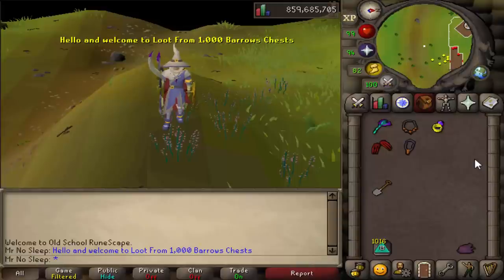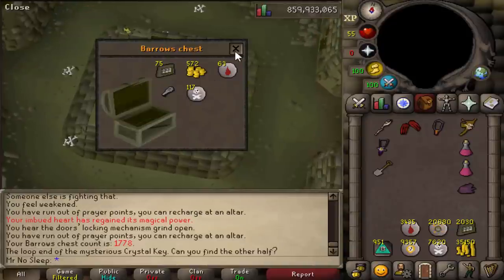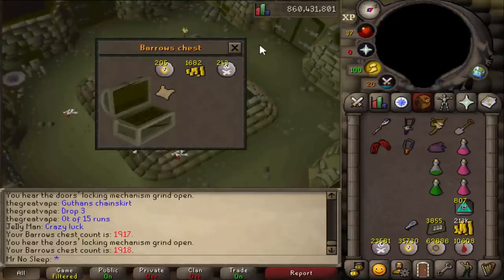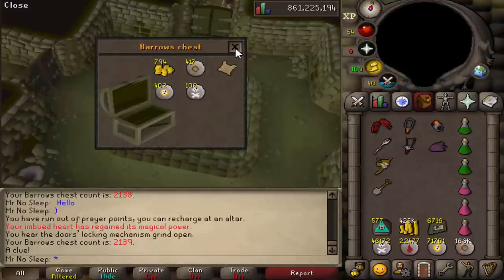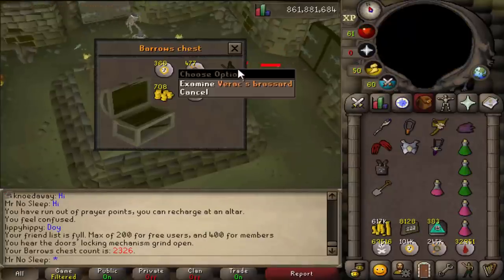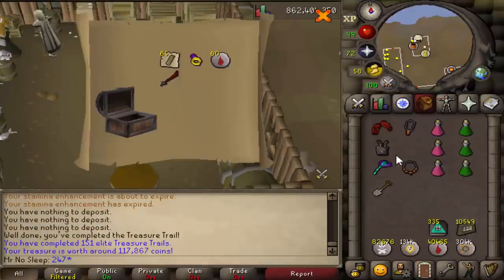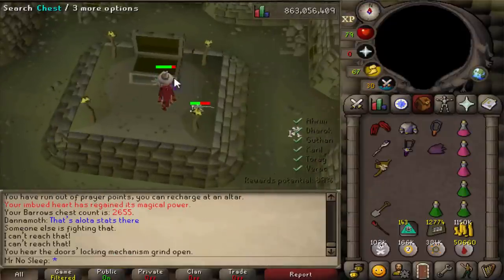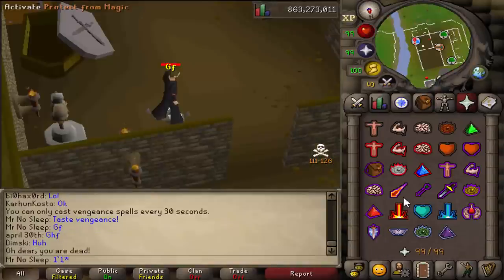Loot From 1,000 Barrows Chests (2019)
I just added "join" membership option for the channel. feel free to check it out if you want to support further, thank you! Need A New Computer Or Laptop?

Install Raid for Free ✅ IOS ✅ ANDROID Start with💰50K silver and get a Free Epic Champion 💥 on day 7 of “New Player Rewards” program.